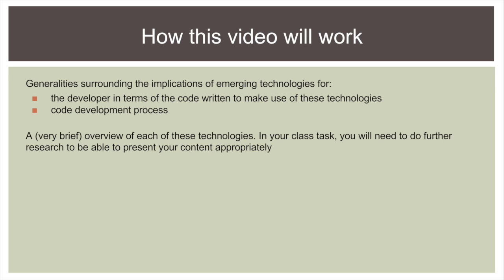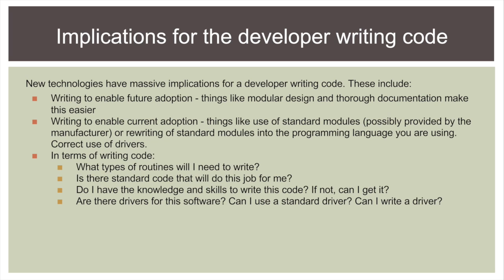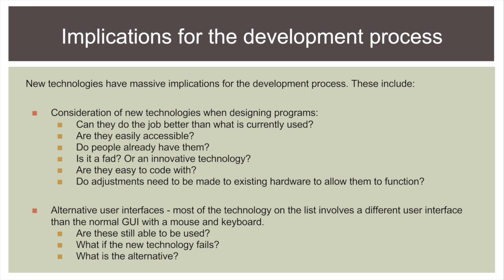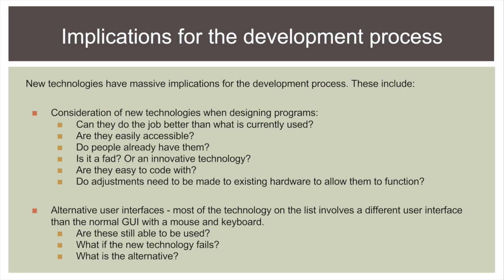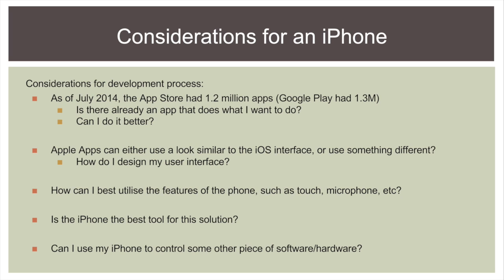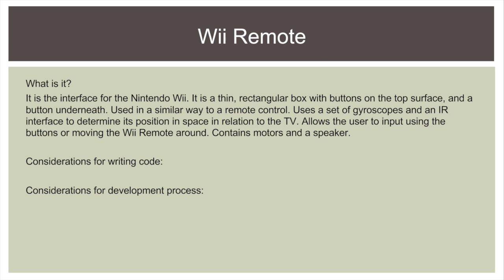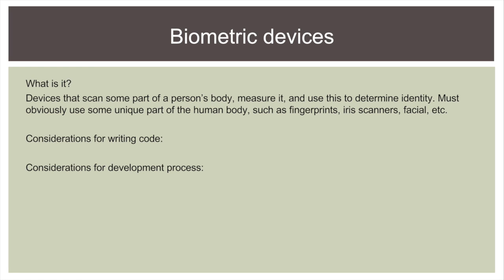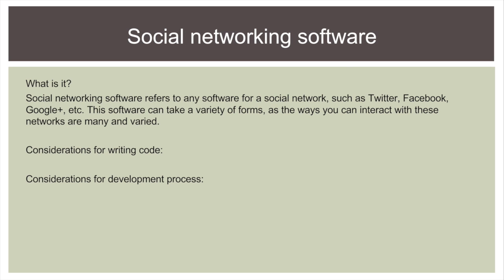12 SDD - Implementation - L13 Emerging Technologies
This video is about Emerging Technologies